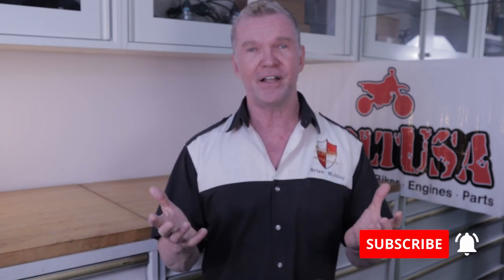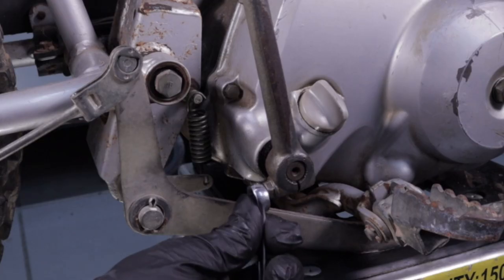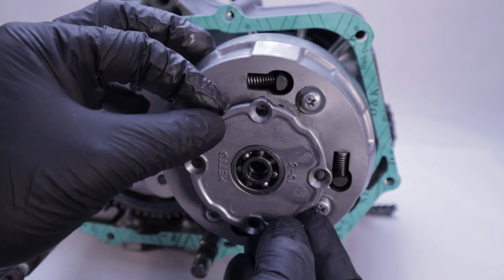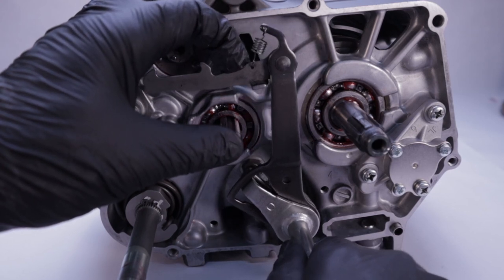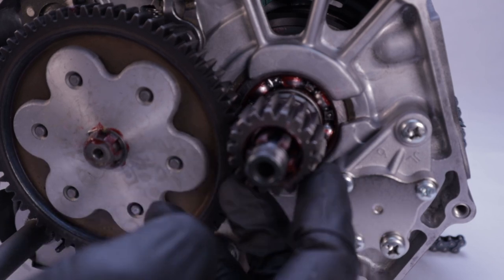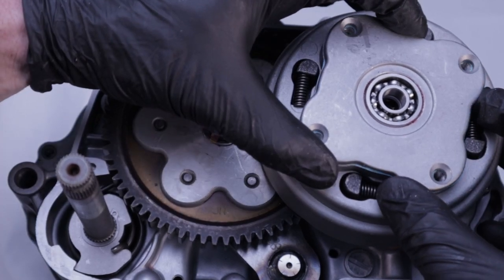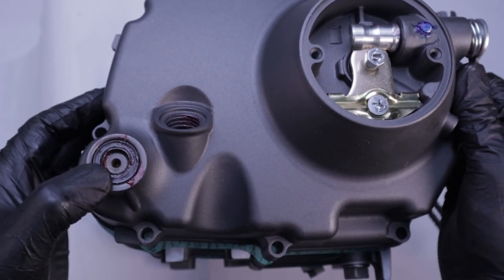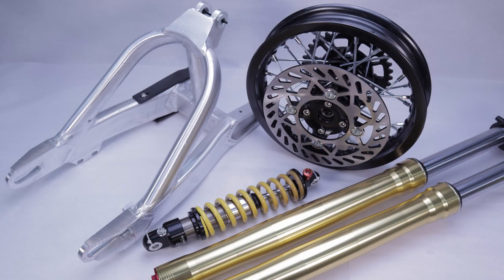Honda Pit Bike Manual Clutch Conversion || CRF70 / CRF50 / XR70 / XR50 / CT70 / Z50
If you really want to harness the power of your pit bike, converting the semi-automatic clutch to a manual clutch is one of the best mods you can make.  Installing a manual clutch is not difficult and I am going to take you through the entire process step by step so you can feel confident that you will do the job right when you upgrade your pit bike.

★TIMESTAMPS
0:00 Intro
1:51 Remove Semi Automatic Clutch
4:13 Install Manual Clutch
8:08 Upcoming Video Announcement
8:54 THANK YOU FOR WATCHING!